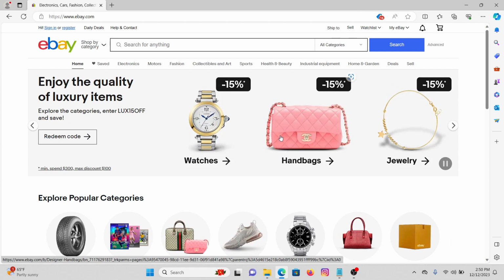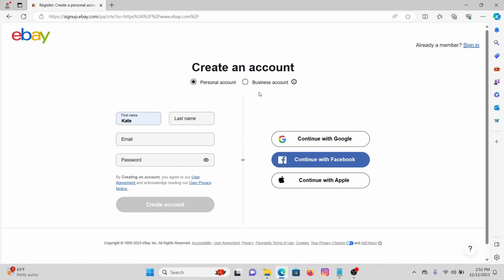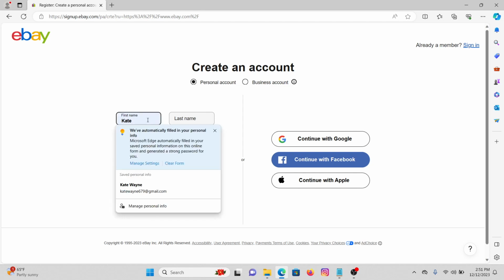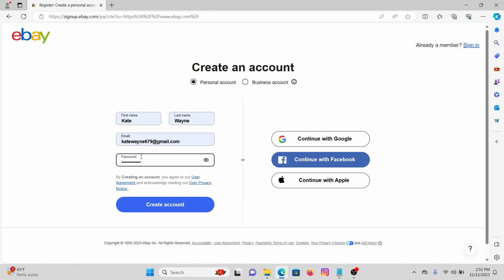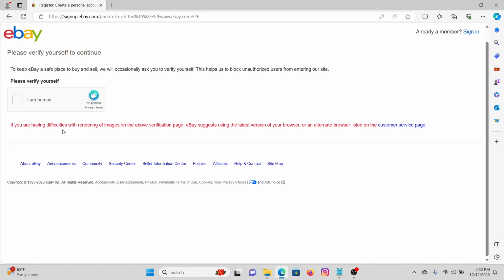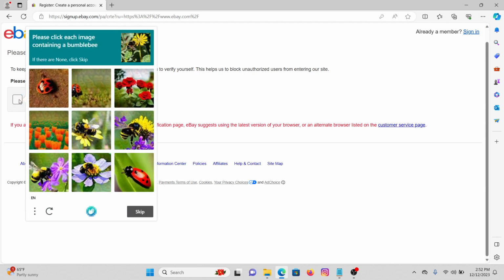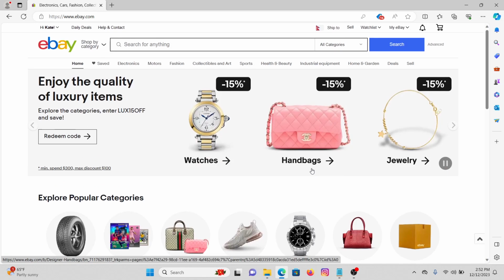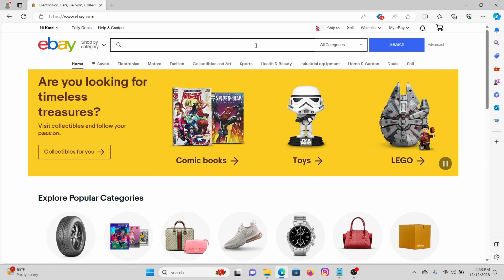How to Create eBay Account? Make eBay Account | Ebay Registration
Learn How to Create eBay Account with quick and easy steps

Ready to join the bustling eBay community and unlock a world of buying and selling? This video from Login Helps will guide you through the simple process of creating your eBay account, giving you access to millions of products and countless opportunities to score amazing deals or become a successful seller yourself.